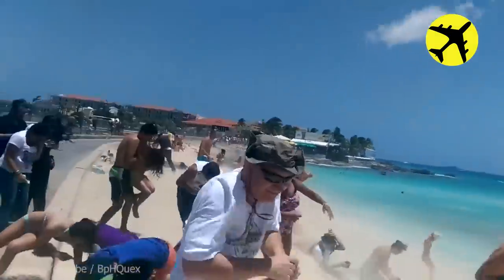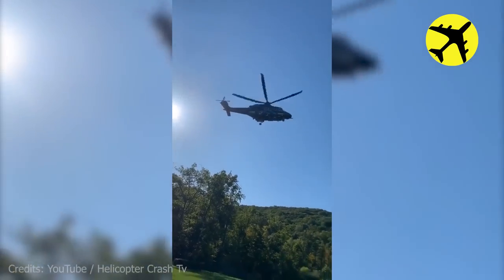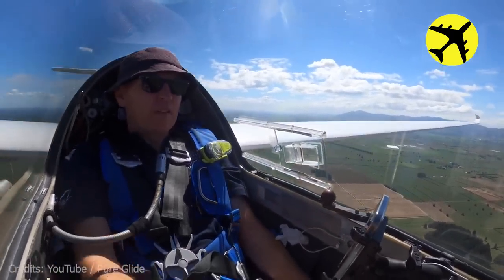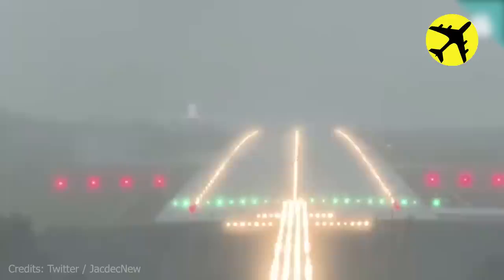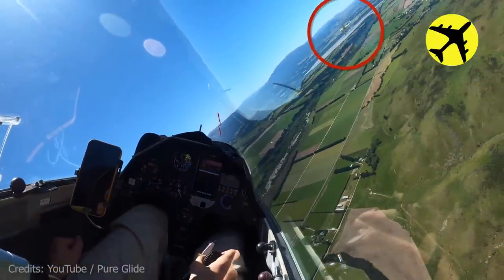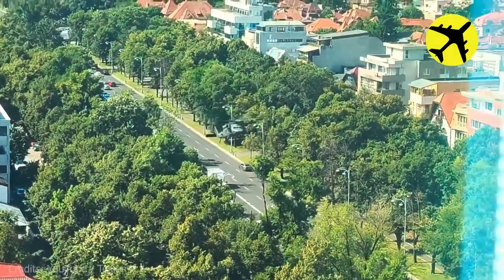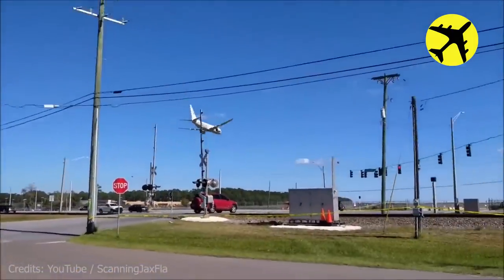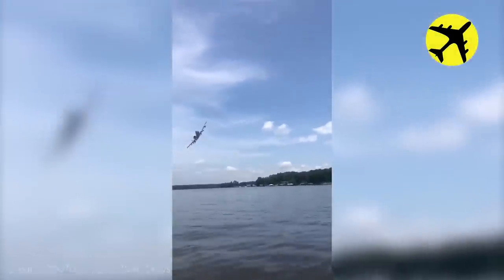Pilot Makes Emergency Landing on Highway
This pilot flies the airplane to an emergency landing on the highway. This plane fortunately landed safely and didn't crash. In this weekly dose of aviation, we have found some more stunning airplane videos just for you. We also have some impressive emergency landings that turned out good.

Which wdoa clip did you like most?

Hi and welcome to the Plane Crash Channel, I’m Chris, your host.

My dream was always to become a private pilot like my friend lucaas. As you might guess, I like everything related to aviation, and I always enjoy some funny moments. That’s why I have started this channel, to show you the best viral airplane crash videos you can find on the internet. Most of the clips I will show you have been caught on camera by individuals that have been lucky to be in the right place at the right time. So be my wingman, and together, we will do some insane air crash investigation. I hope to see you in my comment section, and we can discuss what happened with the airplane or the pilot, and you can let me know what your top 10 aviation moments are.